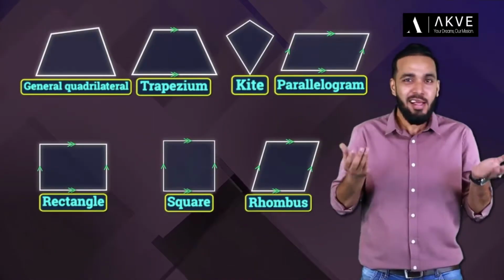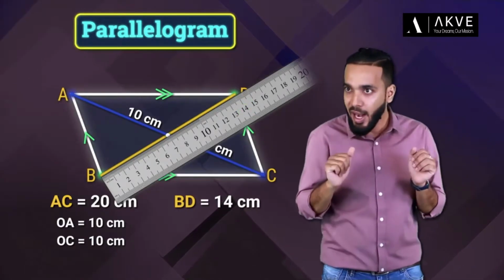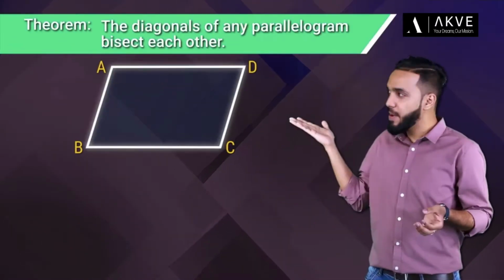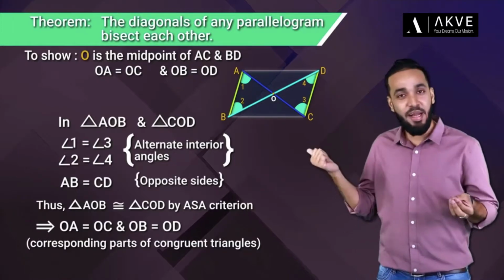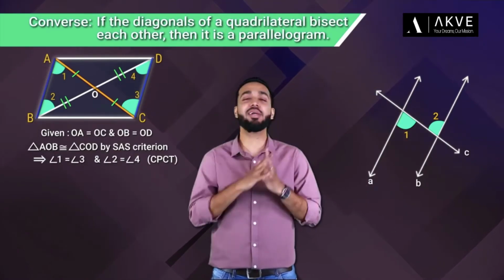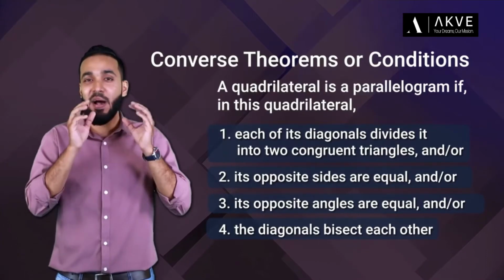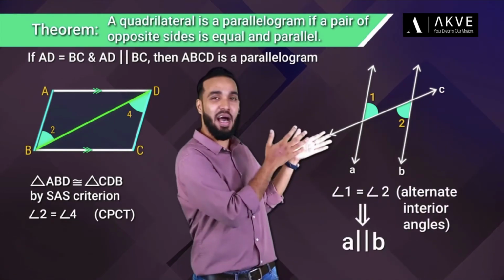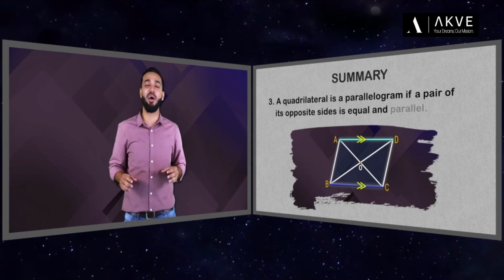Some More Properties of Parallelograms | Chapter 8 Quadrilaterals (Part 5) | Class 9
Some More Properties of Parallelograms